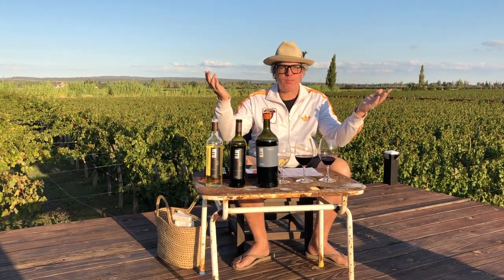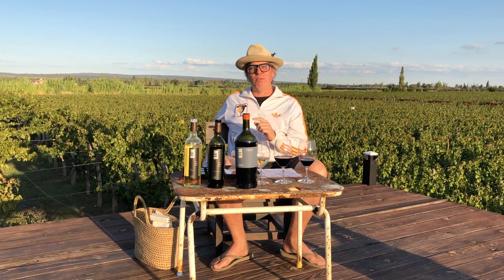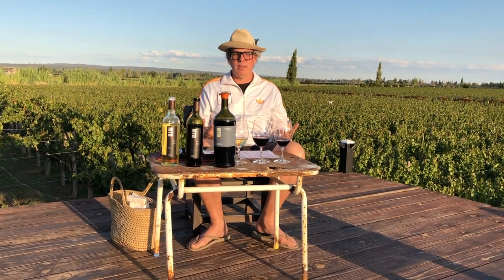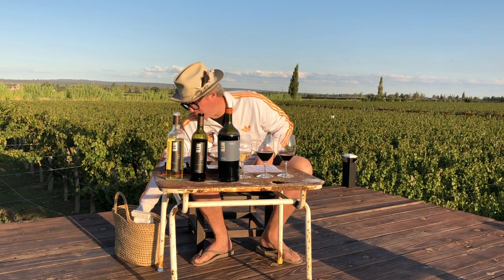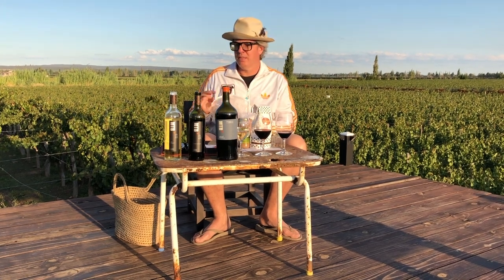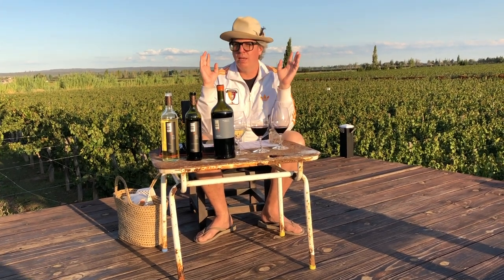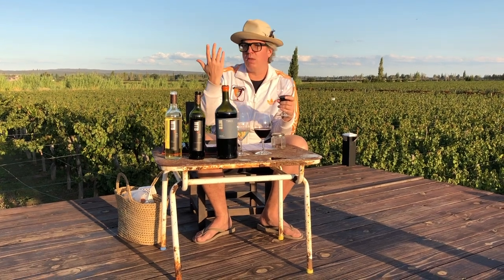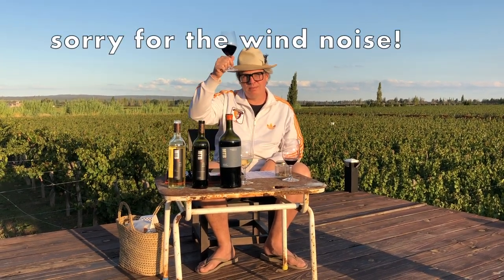Home test for coronavirus - with wine!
Extreme wine tasting

Here are some thoughts on how we can measure our sense of smell as how this MIGHT be a way to detect an oncoming, asymptomatic covid-19 infections.

I don't know how much real science has been done to determine the correlation between anosmia and the coronvavirus, but here are some recently published articles:

UPDATE: if you want to see how this works in real-time...check out this google trend:

To find out more information about the wonderful world of wine and wine tasting, check out and Madeline Puckette’s books and videos.

If you need to refresh your spice cabinet, I recommend my friend Amar Khamkar’s shop in Mumbai. He has the best spices in the world and ships internationally: